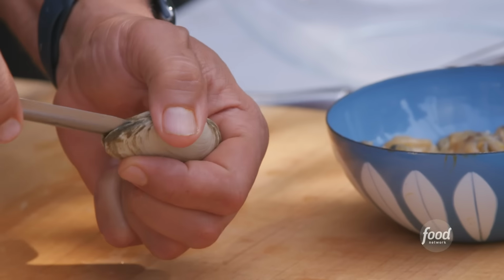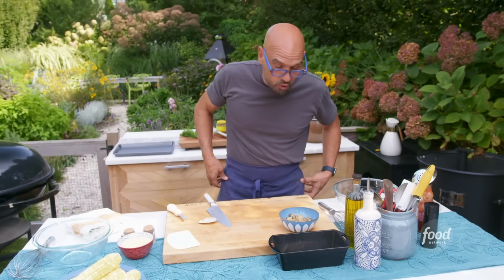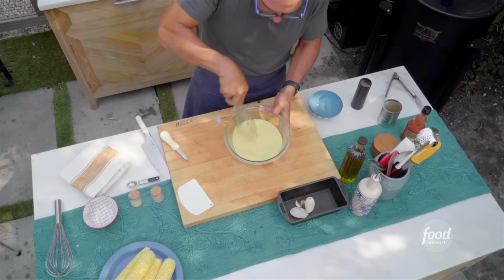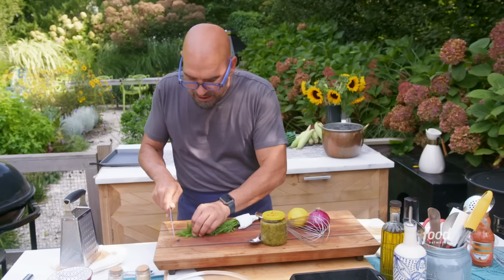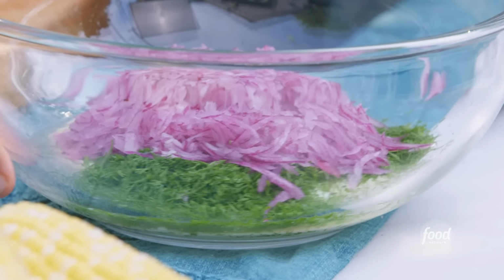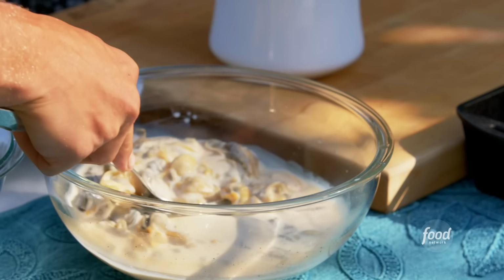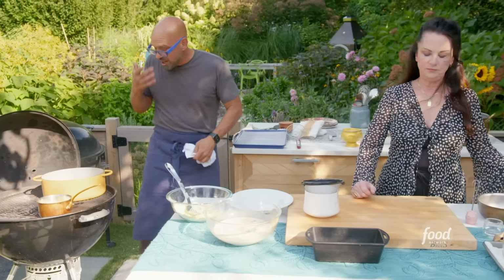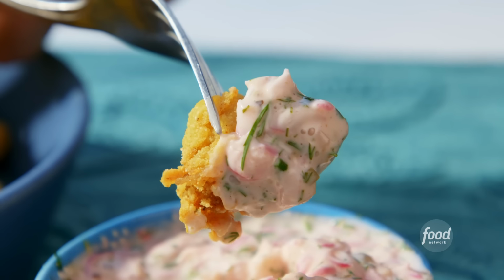Michael Symon's Fried Clams with Tartar Dipping Sauce | Symon Dinner's Cooking Out | Food Network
Michael marinates his clams in evaporated milk and hot sauce to add extra flavor to each crispy bite!

Sun's out, grills out! Chef Michael Symon soaks up the summertime weather and fires up his grill to encourage everyone to get cooking outside with his delicious, easy and crowd-pleasing outdoor dinners. Self-shot from his New York backyard, his series lets you cook along with Michael as he works live fire to show how simple and fun it is to make amazing dishes on the outdoor grill.

Fried Clams with Tartar Dipping Sauce
RECIPE COURTESY OF MICHAEL SYMON
Level: Intermediate
Total: 1 hr 30 min (includes marinating time)
Active: 30 min
Yield: 4 servings

Ingredients

Fried Clams:

One 12-ounce can evaporated milk
1 tablespoon your favorite hot sauce or to taste
2 dozen shucked Ipswich or steamer clams
1 cup corn flour
1 teaspoon garlic powder
1 teaspoon onion powder
Neutral oil for frying, like canola oil

Tartar Sauce:

1 cup store-bought horseradish sauce
1/4 cup minced dill
1/4 cup sweet relish
1/2 medium red onion, grated on large holes of a box grater
1 lemon cut into wedges

Directions

Special equipment: a grill; a deep-fry thermometer

For the fried clams: In a large bowl, whisk together the evaporated milk and hot sauce. Season with salt and pepper. Add the clams. Allow to marinate in the refrigerator for up to an hour.
In a medium bowl, whisk together the corn flour, garlic powder and onion powder. Season with salt and pepper and set aside.

For the tartar sauce: In another medium bowl, whisk together the horseradish sauce, dill, sweet relish, red onion, lemon juice and hot sauce. Season with salt and pepper. Set aside.

Prepare a grill for indirect heat. If using a charcoal grill, build the hot coals on one side only. If using a gas grill, heat one side only to medium-high heat.

Pour 4 inches of neutral oil into a heavy-bottomed Dutch oven placed over the hot side of the grill. Allow the oil temperature to reach 350 to 360 degrees F.

Pull the clams out of the evaporated milk, allowing excess liquid to drain off. Add to the seasoned corn flour and toss to coat. In two batches, drop the breaded clams into the hot oil and fry until golden brown and crisp, 1 to 2 minutes. Remove to a paper towel-lined rimmed baking sheet and season with salt. Repeat with the remaining clams. Serve with the tartar sauce and lemon wedges on the side.